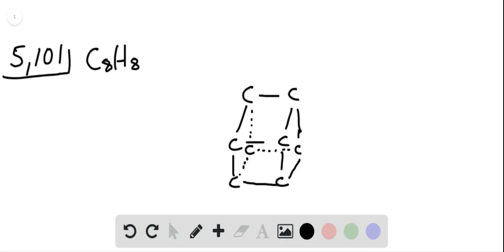A compound has the formula C8H8 and does not contain any double or triple bonds All the carbon atom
A compound has the formula C8H8 and does not contain any double or triple bonds. All the carbon atoms are chemically identical, as are all the hydrogen atoms. Draw the Lewis structure for this molecule.